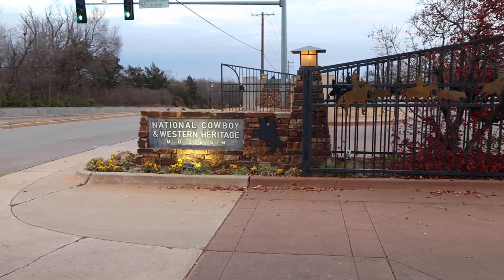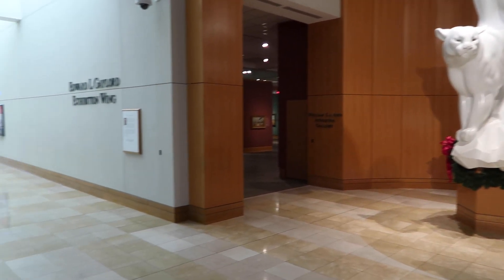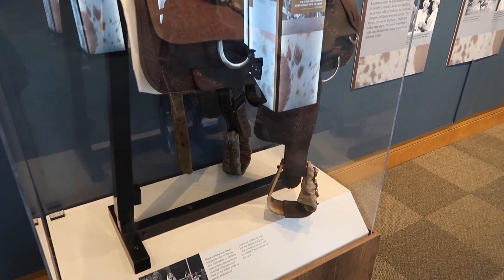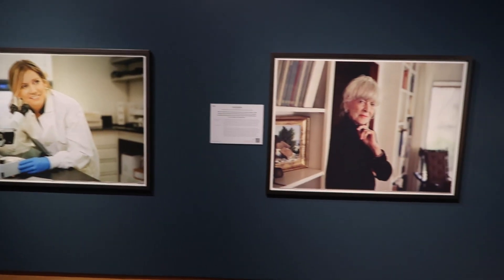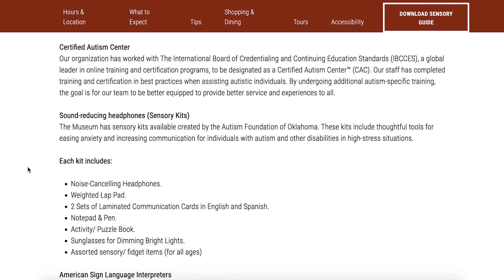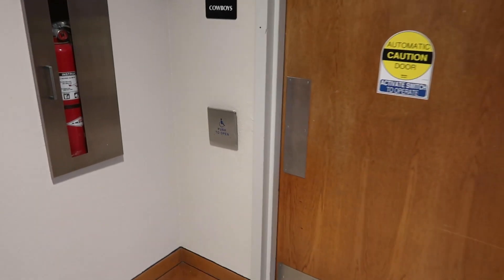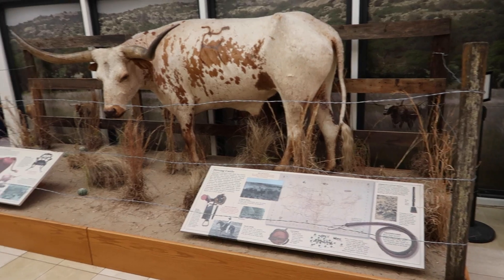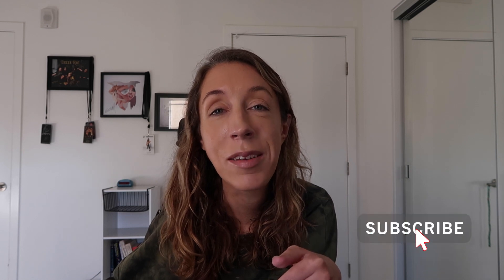I Might Become a Rodeo Star! National Cowboy & Western Heritage Museum Review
Hey Everyone! Here is a review of the performance of the National Cowboy & Western Heritage Museum in Oklahoma City, Oklahoma.  I also talk about the museum's accessibility.  Enjoy! :)

I upload videos about travel, music, art, and accessibility every Wednesday and Friday! :D